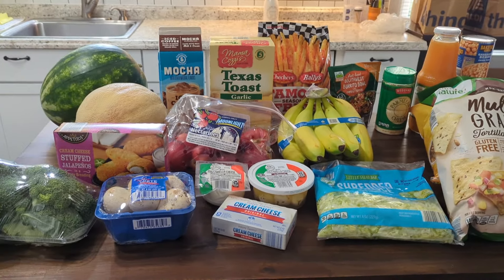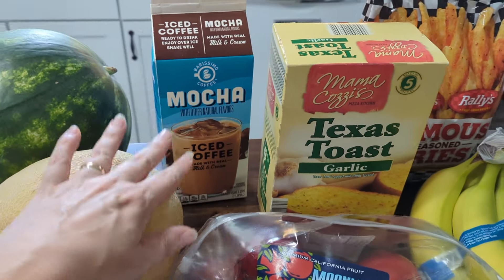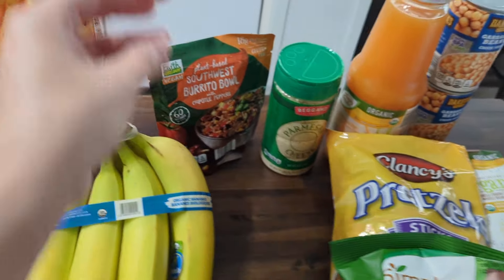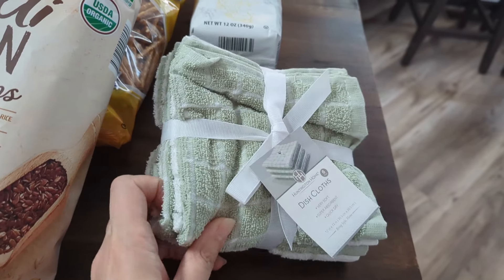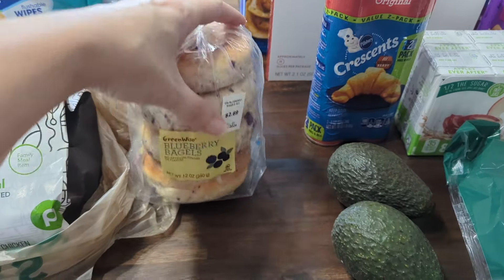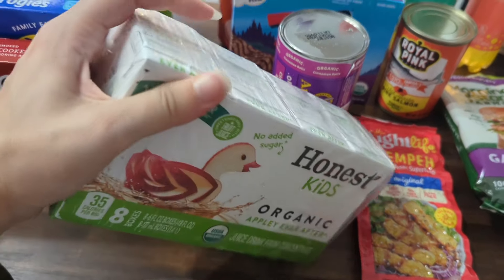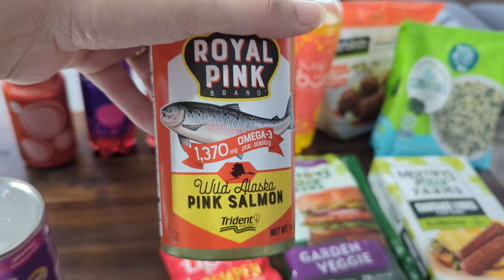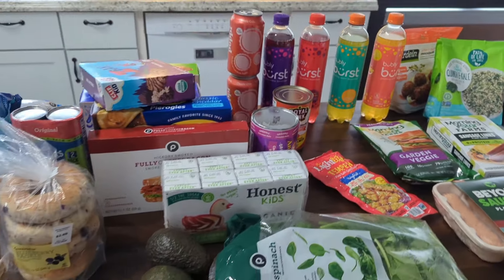$235 Aldi & Publix grocery haul | Groceries for the week